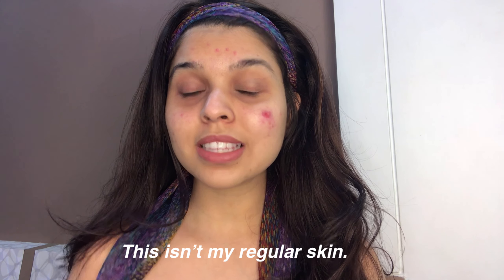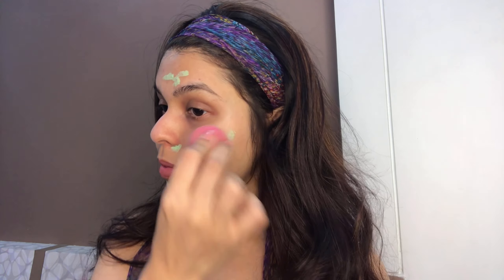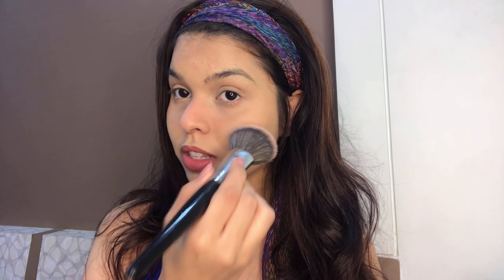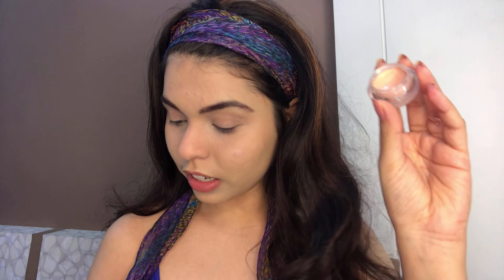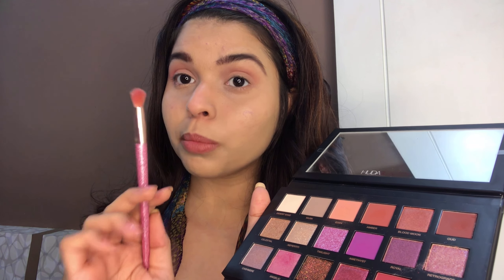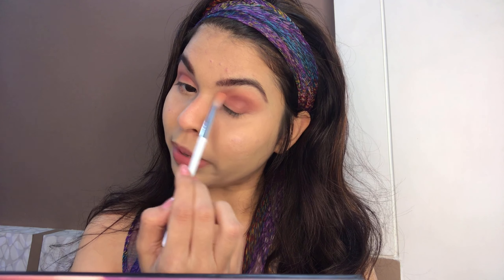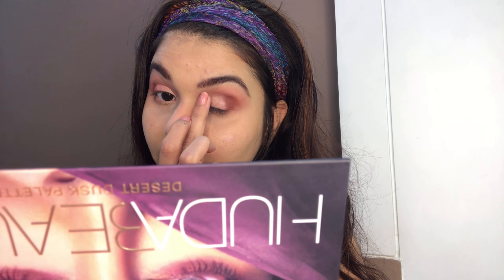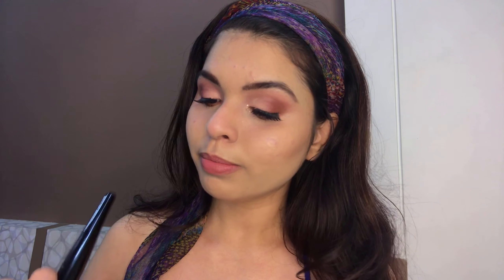Beginners New Year's Eve Makeup Tutorial II Little Bewitch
Hi My girls, Are you ready for beginners new year's eve makeup tutorial? I promise it is way way simpler and absolutely new year's party look. Stop searching for easy party makeup look because you are exactly at the right place.

Also you can watch this video for skincare for oily skin II How to layer active ingredients

Face Shaving for Women II Winter body care hacks.

JOIN MY FRIENDS LIST ON SOCIAL MEDIA!
Join 1,000+ fam talking about our old content & curious about upcoming series

I always show my makeup methods in great detail (with proofs) in my YouTube videos. I publicly share my experiences.